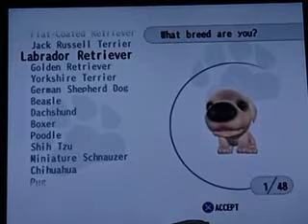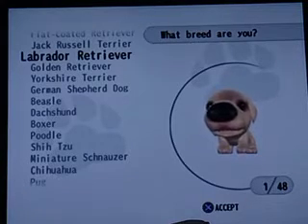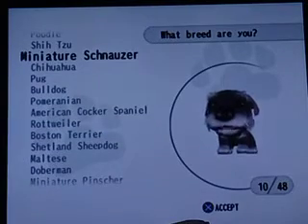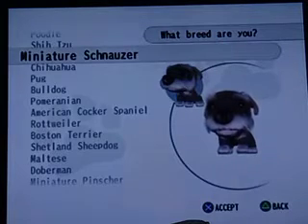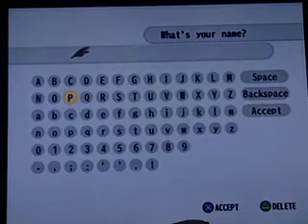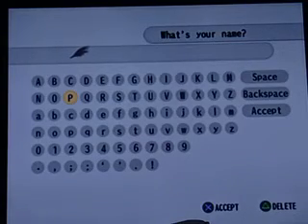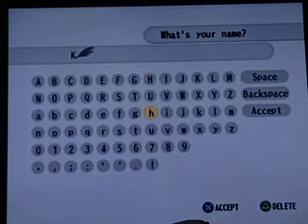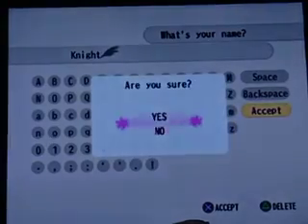Getting Setup - The Dog Island (PS2)